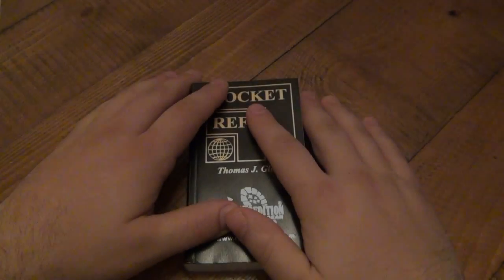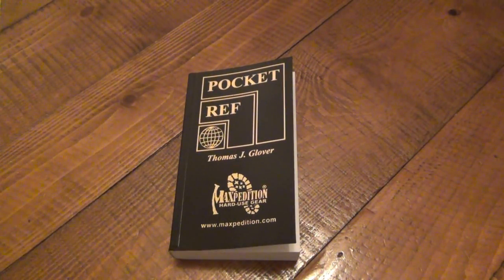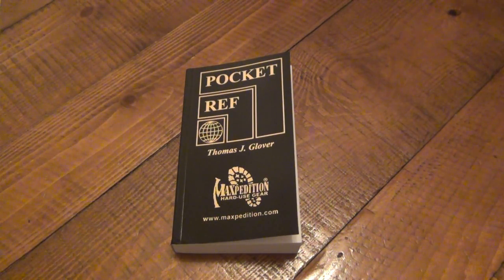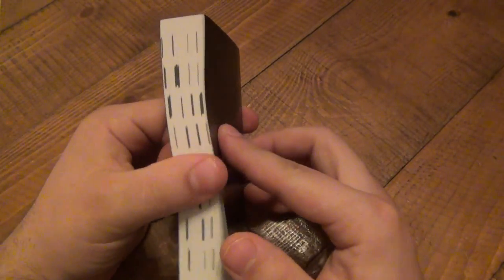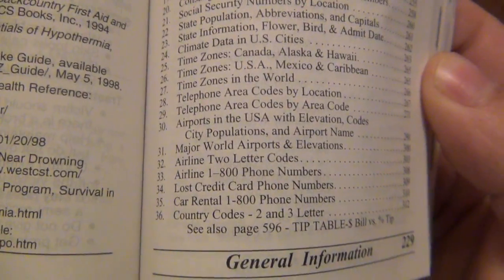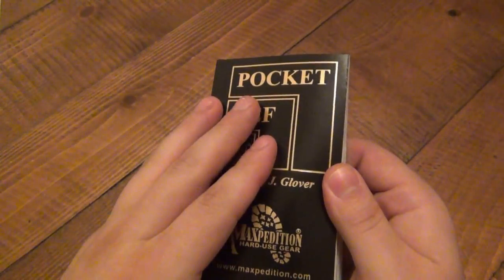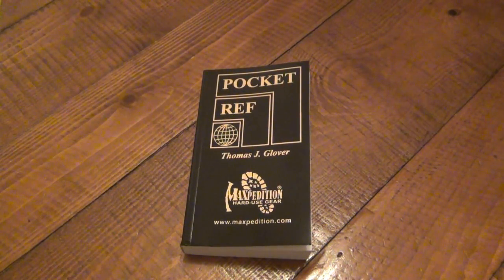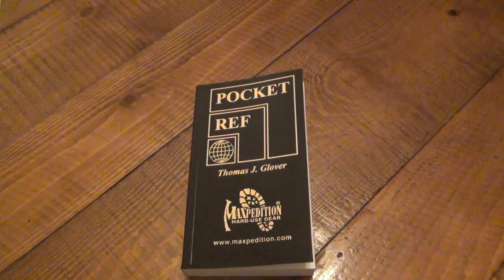Book Review : Maxpedition Pocket Ref (MUST HAVE BOOK)